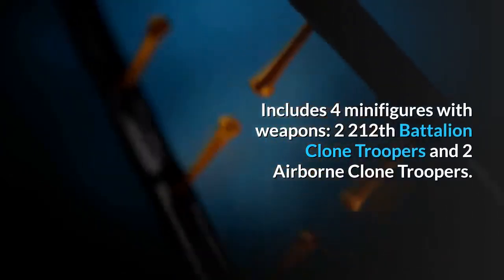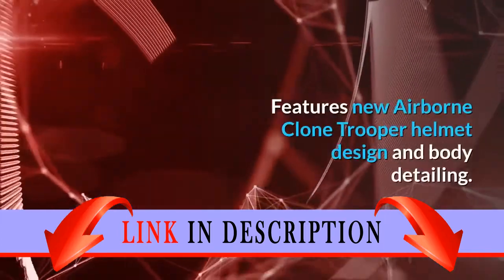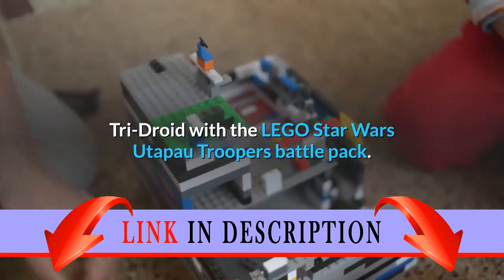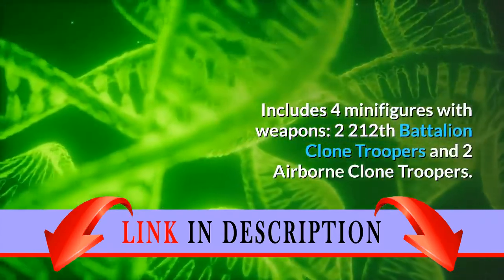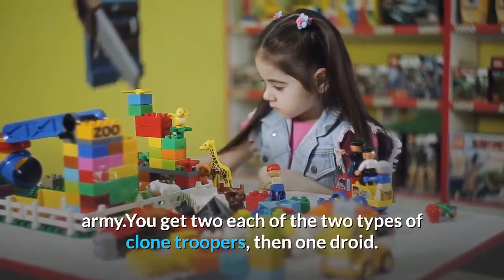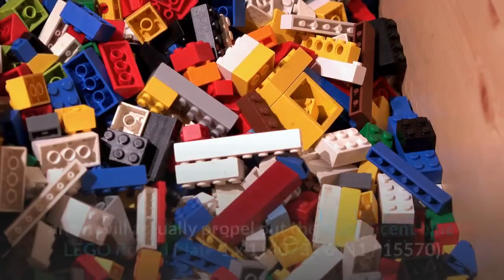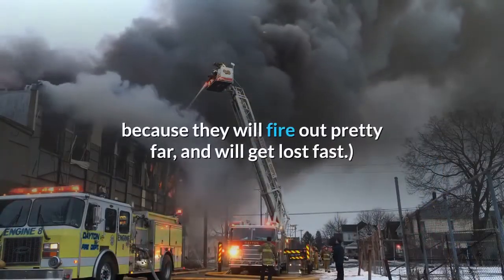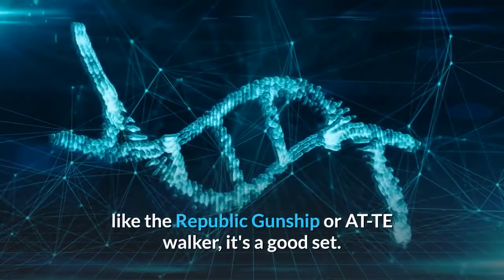LEGO, Star Wars, Utapau Troopers (75036)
Includes 4 minifigures with weapons: 2 212th Battalion Clone Troopers and 2 Airborne Clone Troopers.
Features a Tri-Droid with a rotating head, possible legs and 3 flick missiles.
Includes 4 new blasters that really fire.
Features new Airborne Clone Trooper helmet design and body detailing.
Tri-Droid (with legs folded) measures over 5'' (14cm) high, 3'' (8cm) long and 2'' (7cm) wide.Help the 212th Battalion Clone Troopers take on the Octuptarra Tri-Droid with the LEGO Star Wars Utapau Troopers battle pack. But watch out! With a rotating head, possible legs and 3 flick missiles, the dangerous Tri-Droid is more than a match for the Clone Troopers! Includes 4 minifigures with weapons: 2 212th Battalion Clone Troopers and 2 Airborne Clone Troopers. Review:
  If you want to build up your Star Wars Lego collection with some anonymous troopers, this is a great set, and it includes a nifty droid to fill in your Separatist droid army.You get two each of the two types of clone troopers, then one droid. (Specifically, 2x 212th Battalion Clone Troopers and 2 Airborne Clone Troopers, and 1x Octuparra Tri-Droid.)This set comes with the new blaster guns where you can click the gun and it will actually propel out the translucent blue LEGO Round Plate 1 x 1 (4073 / 6141 / 15570) that you see on the tip. (Yes, this comes with several spares of this bit, because they will fire out pretty far, and will get lost fast.)The clone faces are still part of the Prequel designed faces and not the Clone Wars cartoon faces (the Clone Wars cartoon heads have really big eyes) which are the ones that I prefer.As a standalone or a complimentary set for something bigger like the Republic Gunship or AT-TE walker, it's a good set.